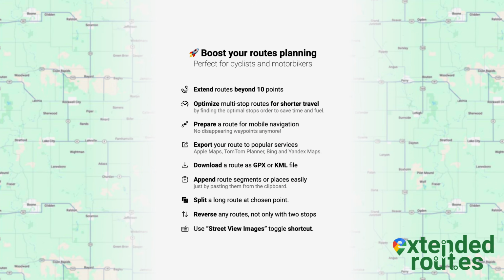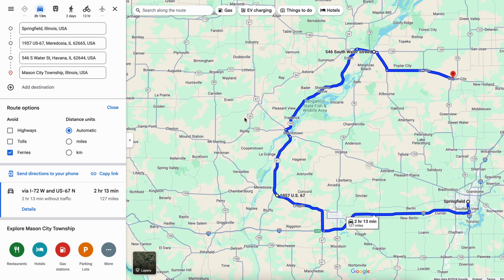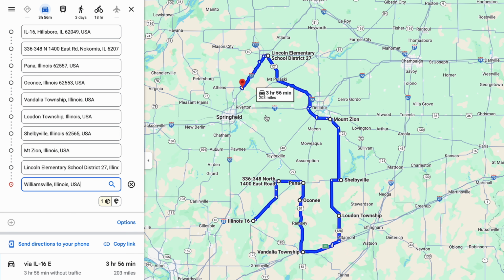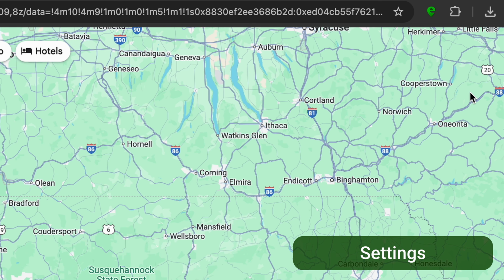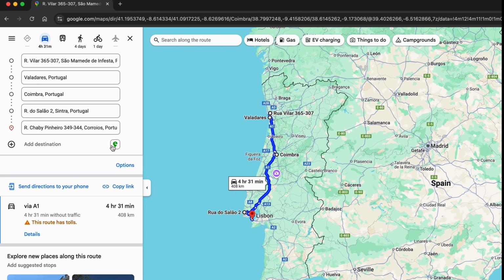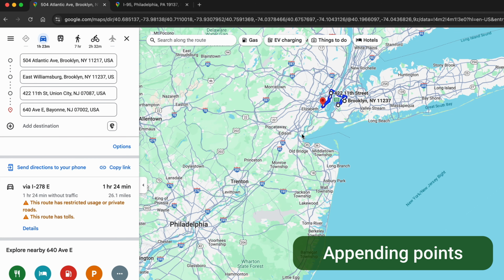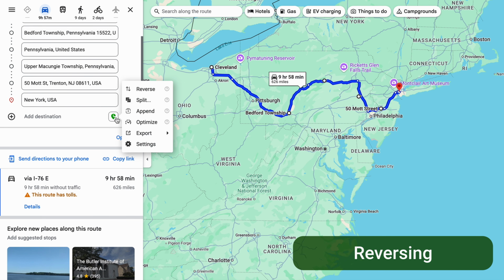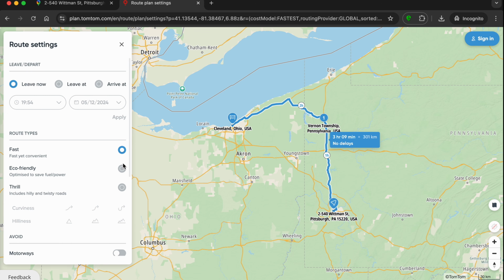Plan Longer Routes with Google Maps Extended Routes - perfect for motorbikers and cyclists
Discover how to supercharge your Google Maps experience with Google Maps Extended Routes! 🚴‍♀️ 🛵

0:00 Introduction
0:12 How to make routes mobile-friendly avoiding disappearing waypoints
1:00 How to extend Google Maps routes beyond the 10-stop limit.
1:48 Settings for performing auto-actions and activating "Street View Images" toggle shortcut
2:01 How to optimize multi-stop routes to save time and fuel.
2:17 How to split long routes into smaller, manageable sections.
2:42 How to append additional places or entire route segments from the clipboard and how to reverse routes with any number of stops
3:42 How to export routes to GPX, KML, Apple Maps, TomTom Planner, and more.
4:09 How to install the extension